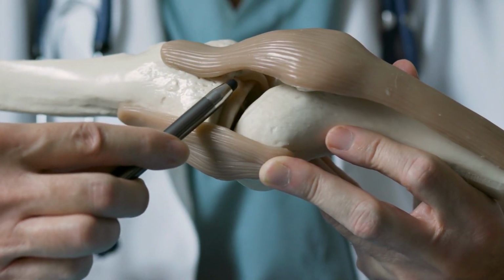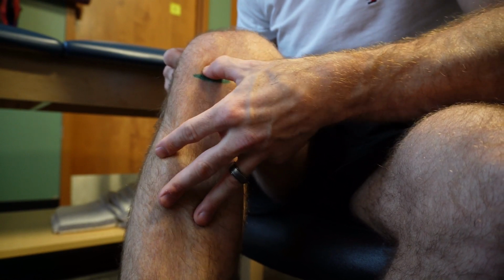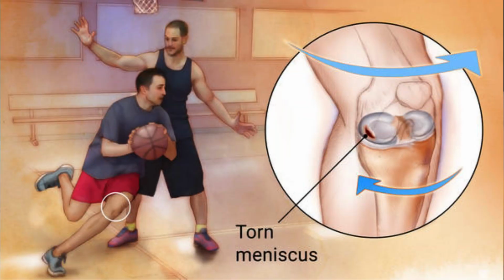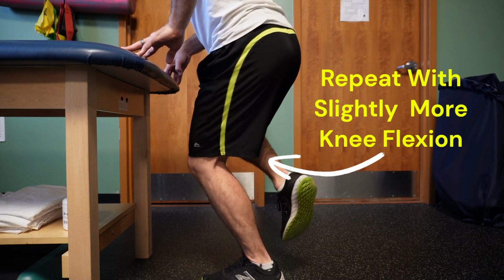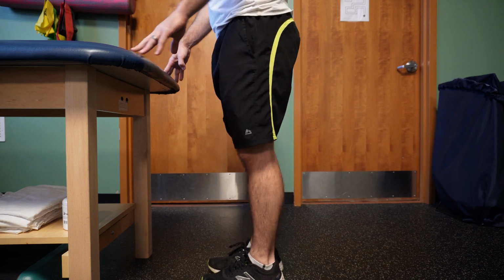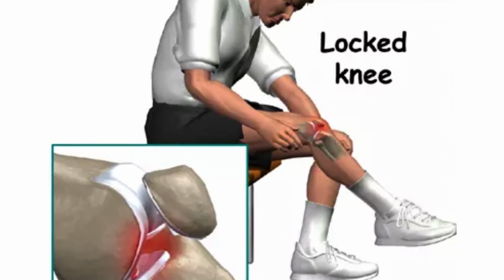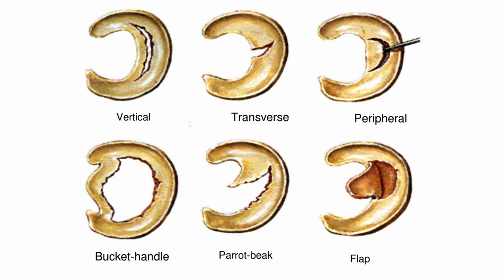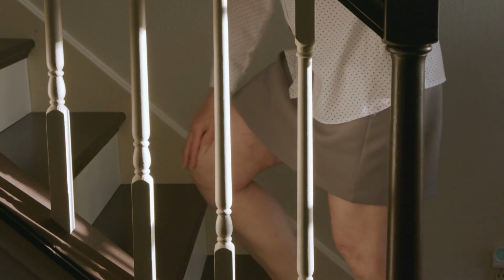Did You Tear Your Meniscus? Simple Home Tests to Assess Your Meniscus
Do you think you have a meniscus tear? Well in this video, we cover the common signs, symptoms, and easy home tests you can perform to detect a meniscus tear!